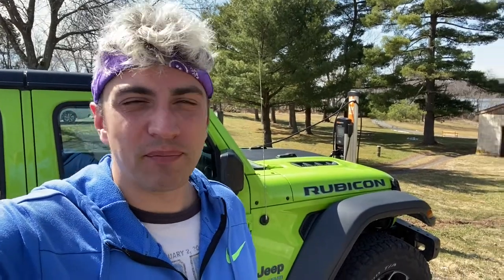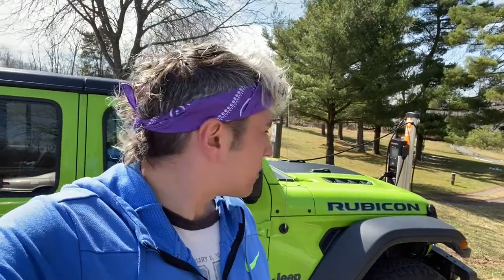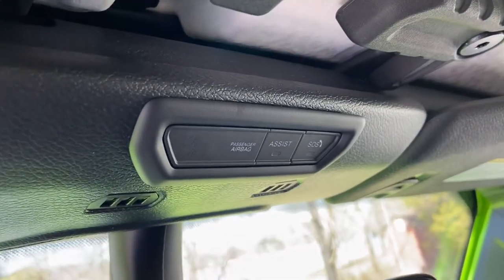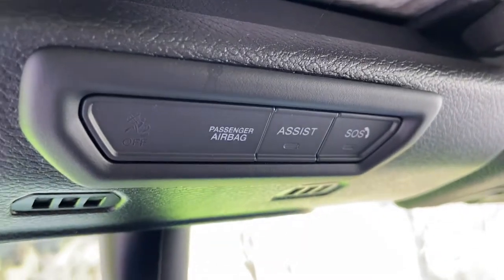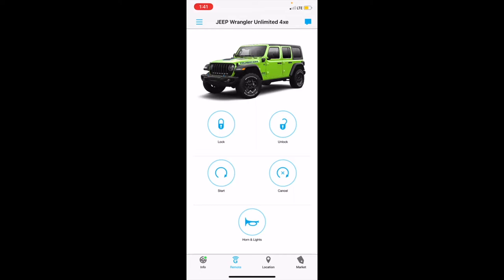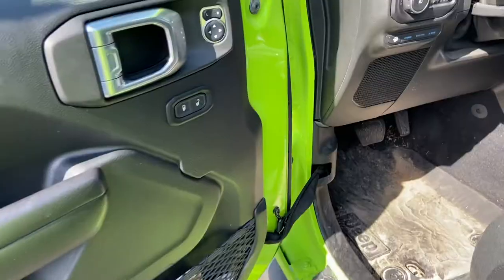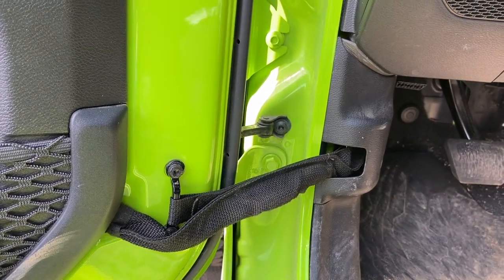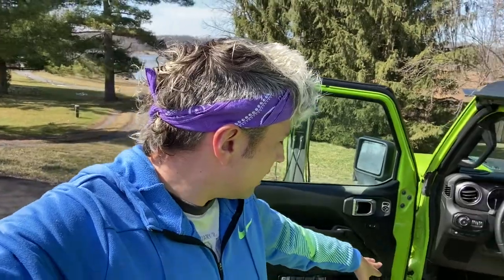Top 5 Tips to Owning A Jeep Wrangler 4xe Hybrid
TIPS:
#5 — 1:30
#4 — 6:52
#3 — 14:48
#2 — 21:48
#1 — 29:49